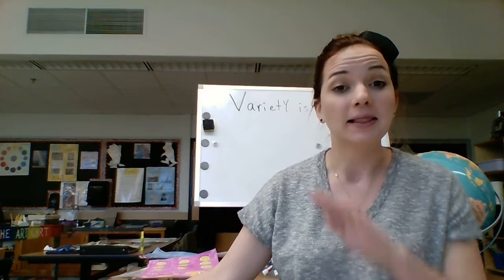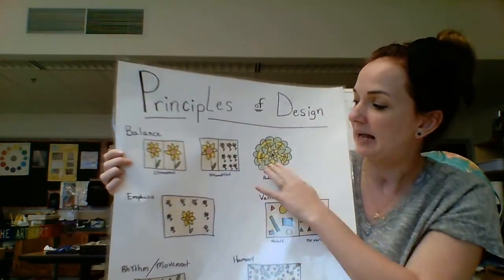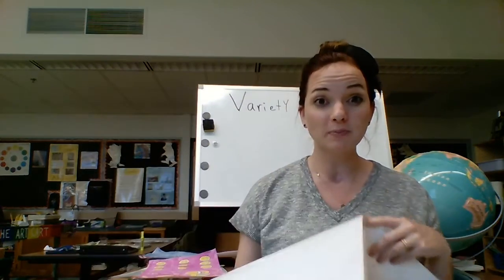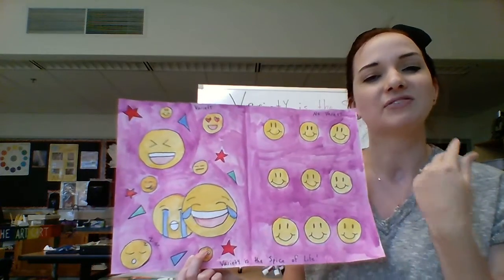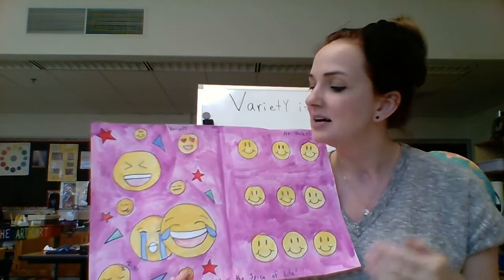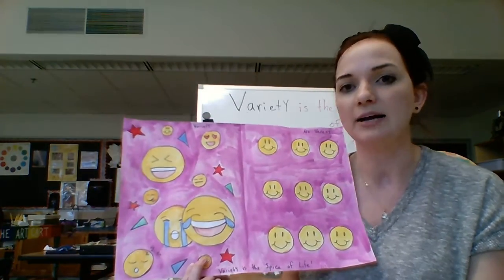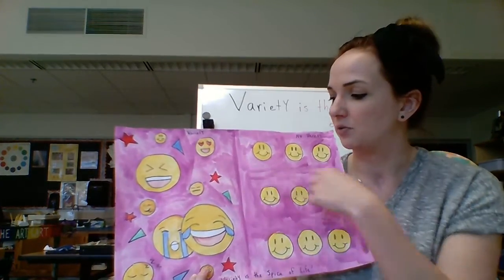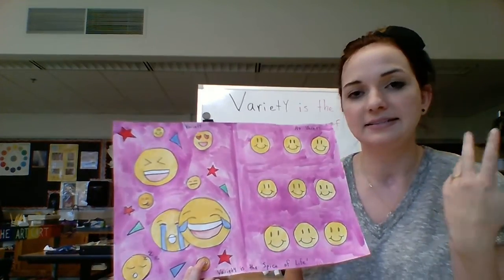3rd Grade- Principles of Design- Variety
Hello, my 3rd grade friends, today we dive into Variety! Variety is an important part of art and in the world, because if you were looking at the same thing over and over again in a work of art or if everyone was the same, you'd be SUPER bored and go bananas. So variety is the spice of life and we will be working on a work of art that shows that difference between variety and no variety to remind you how special it is in art and in this world to appreciate differences- you sure would go bored in a world where everything was exactly the same!